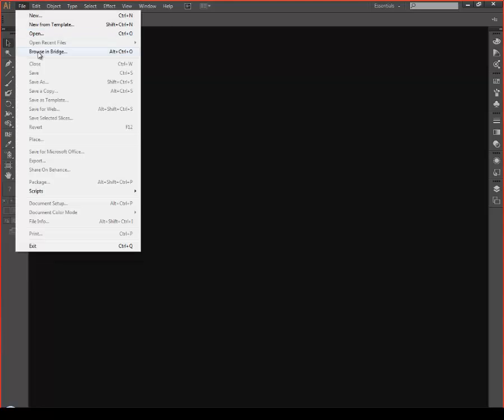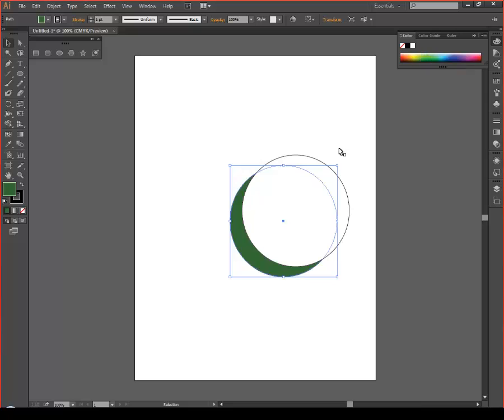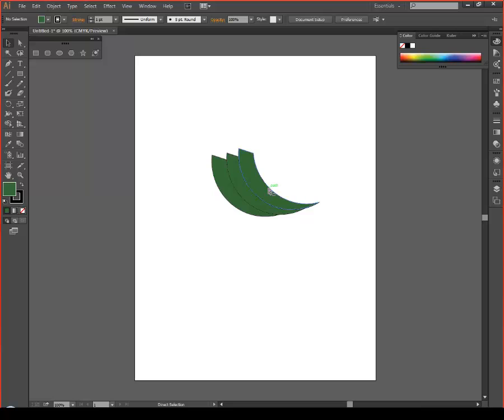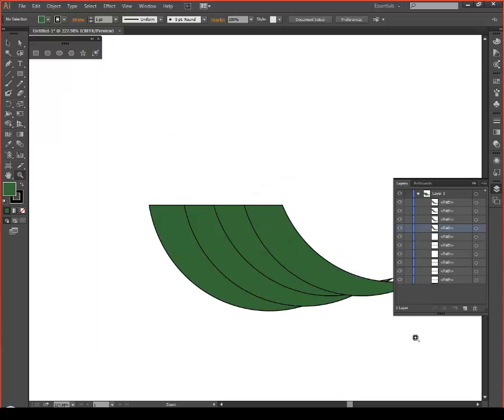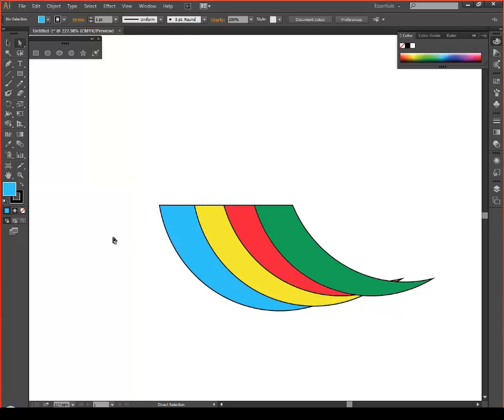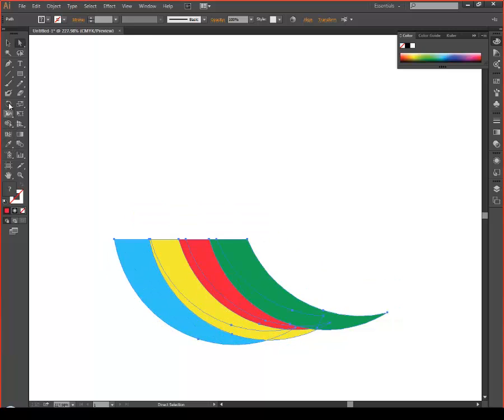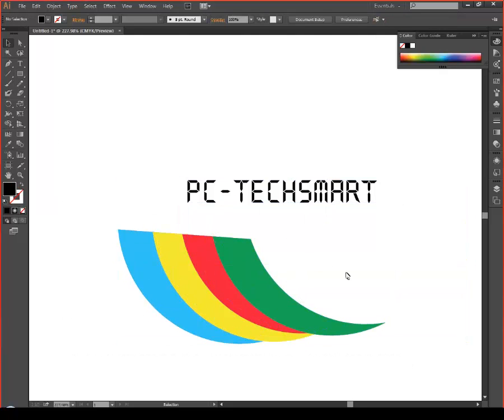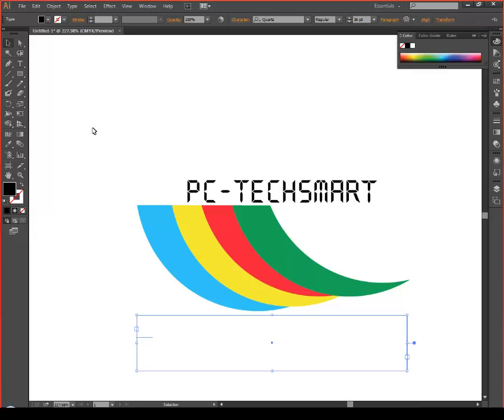How to Make a Swoosh Logo With Adobe Illustrator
I'm getting a new microphone soon so HOLD ON.